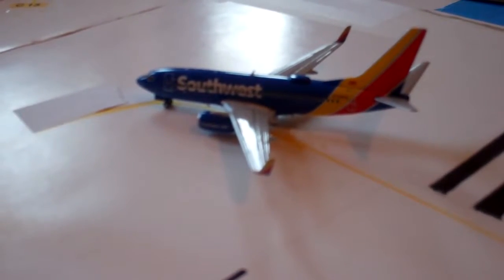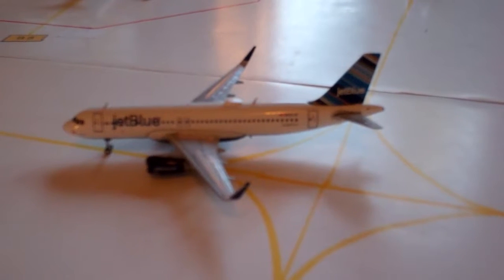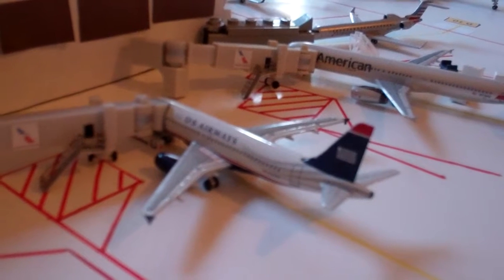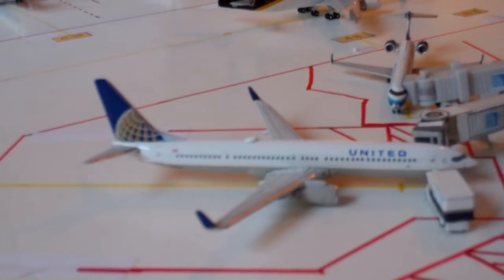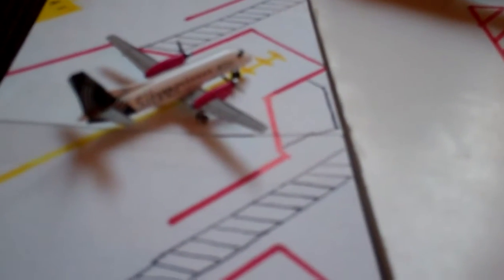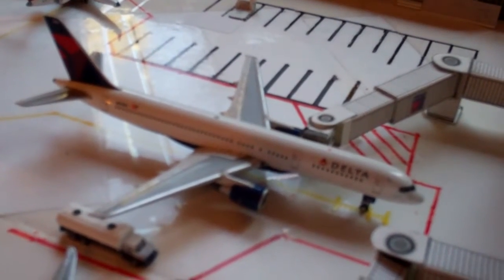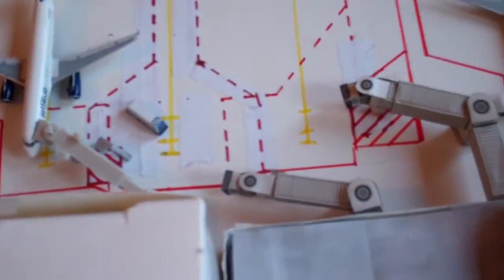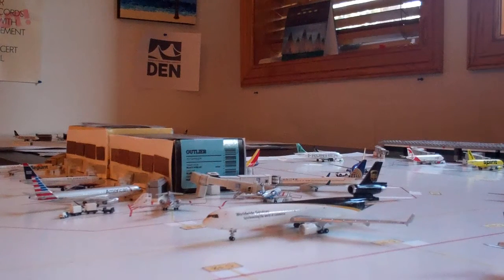Palm Beach Int'l Airport Update #6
I hope you enjoyed the 6th Update of Palm Beach International Airport!